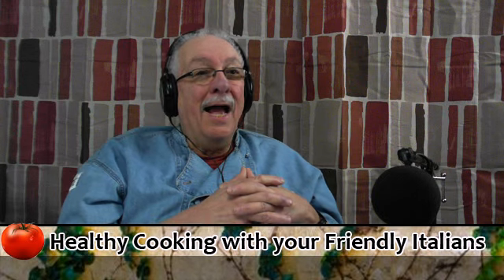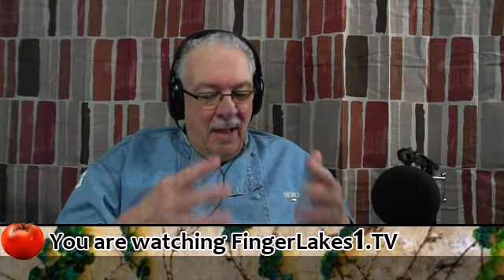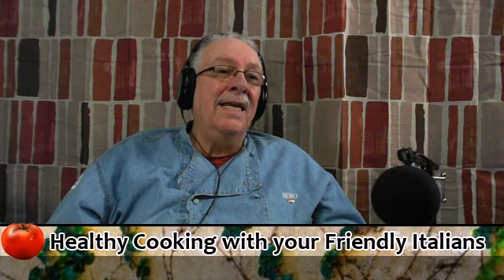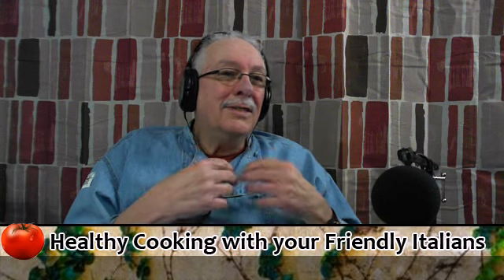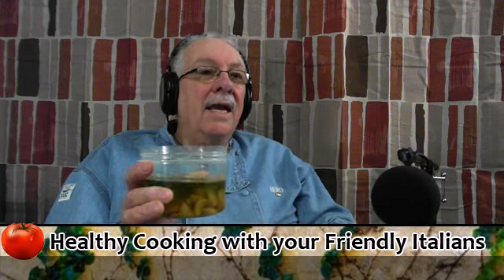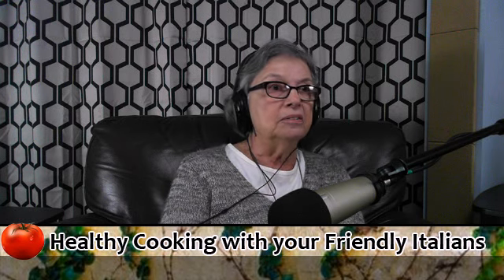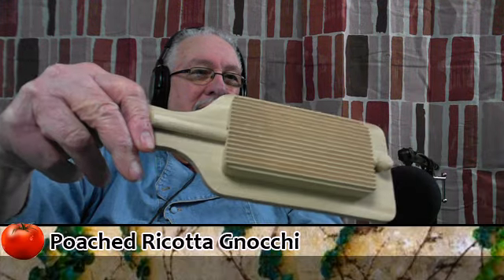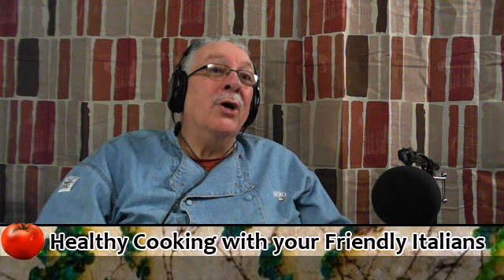Parsley Pesto & Ricotta Gnocchi ..::.. Healthy Cooking with your Friendly Italians #01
In the debut episode of a revival of an original WSFW radio show, Jim and Marilyn Bero welcome you to Healthy Cooking with your Friendly Italians on FingerLakes1.TV. This week, learn how to make a delicious, versatile, Parsley Pesto and learn how to save it to use for weeks into the future. What would the pesto go with? How about easy to make poached Ricotta Gnocchi? Also, some pasta basics and stories from the Barilla plant.

Learn to make these recipes and more on this week's debut episode.